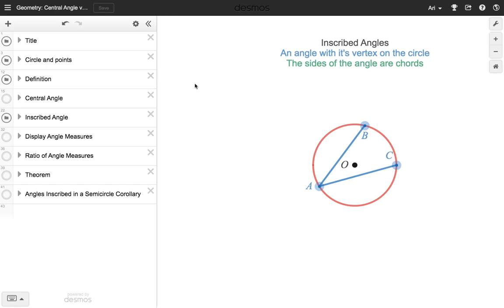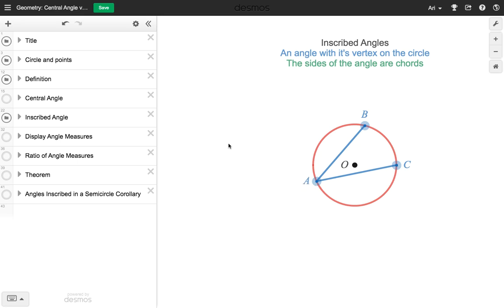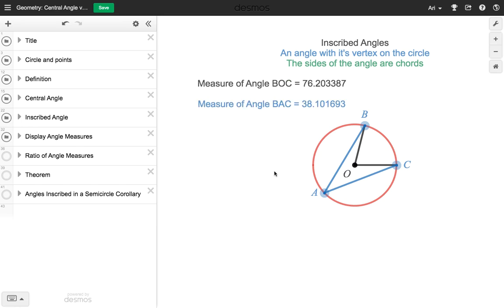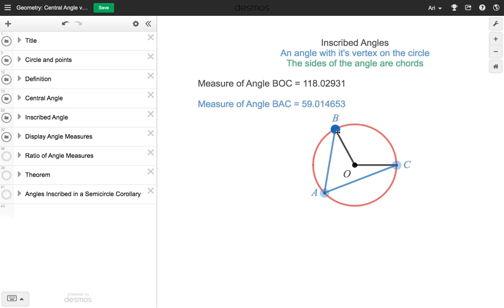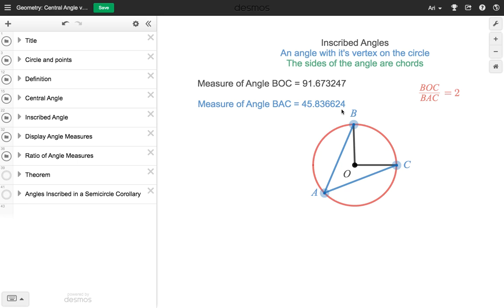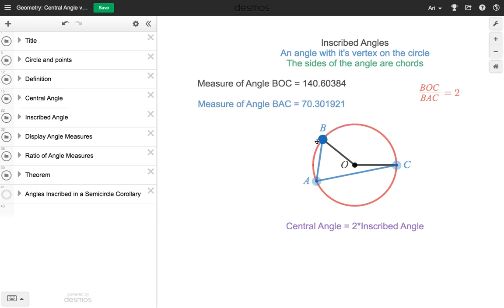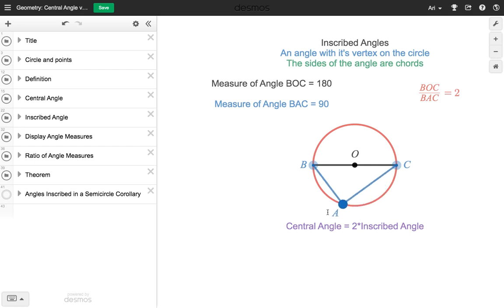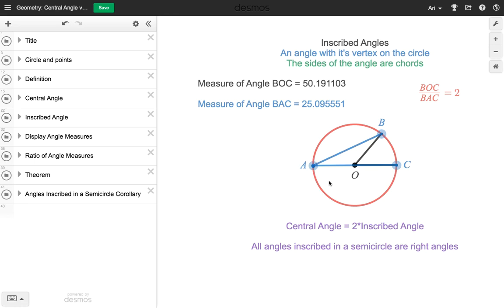Geometry - Circles #5: Inscribed Angles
Note: In the video I say the inscribed angle intercepts the chord AB. I should have said it intercepts arc AB.
1. Inscribed Angles
2. Angles Inscribed in a Semicircle